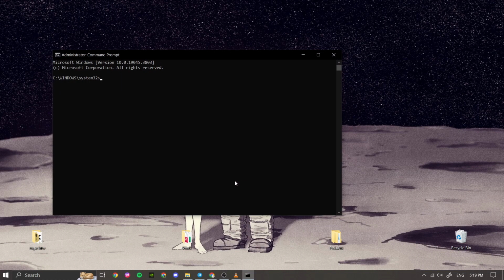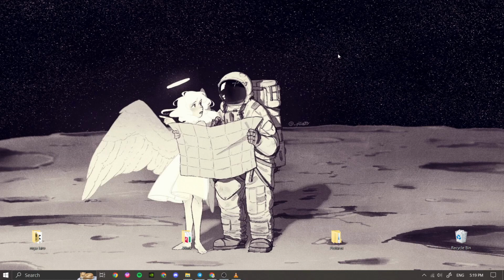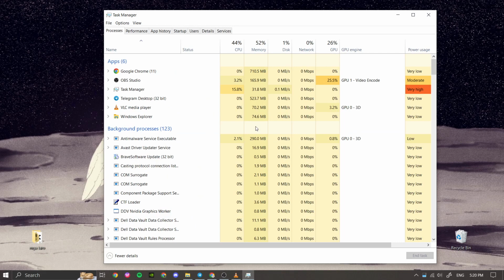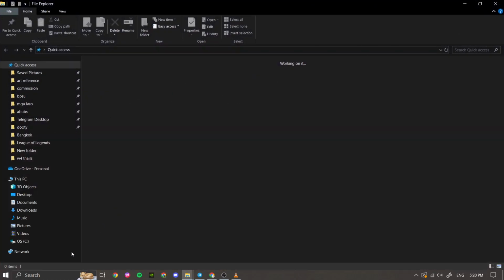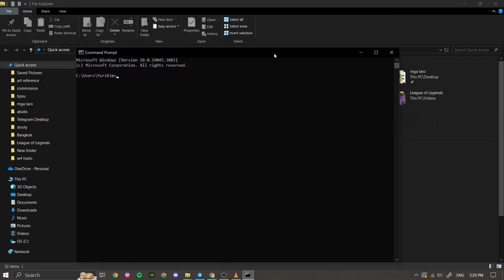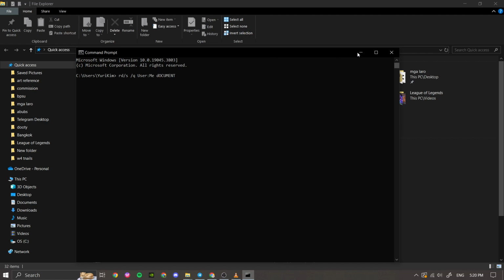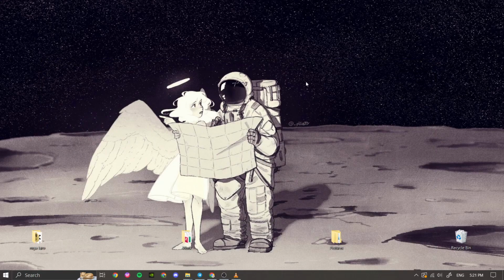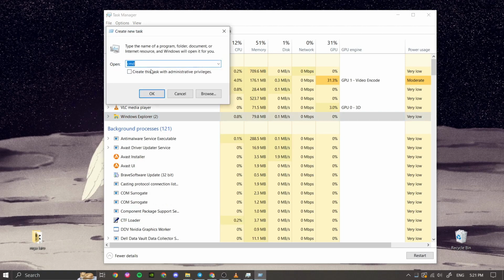How To Fix The Action Can't Be Completed Because The Folder Or A File In It Is Open (2024)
Learn How To Fix "The Action Can't Be Completed Because The Folder Or A File In It Is Open In Another Program"!